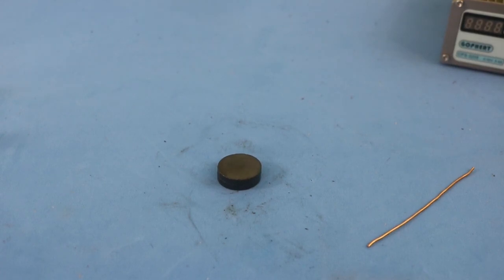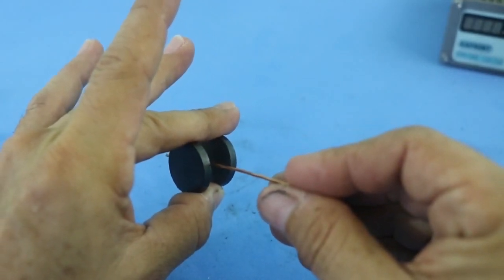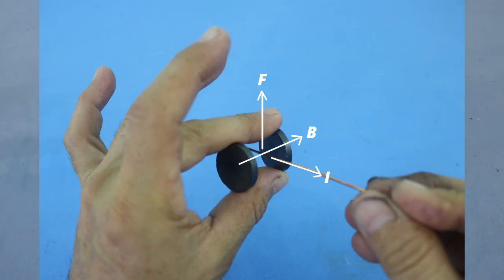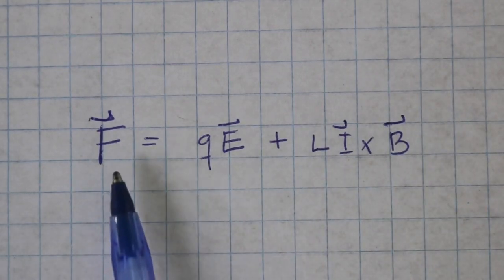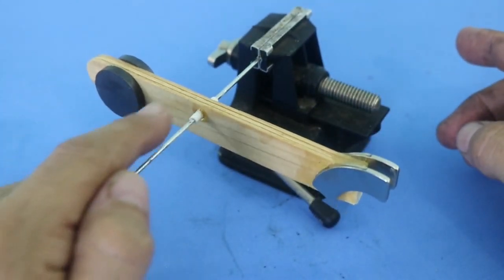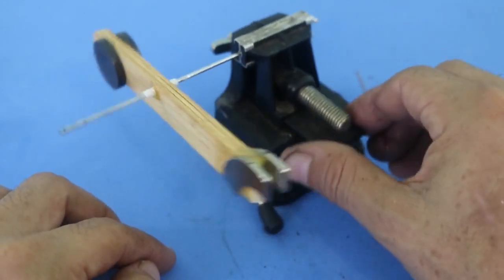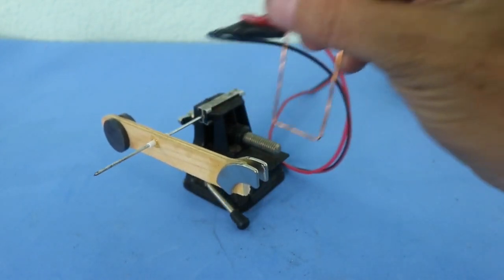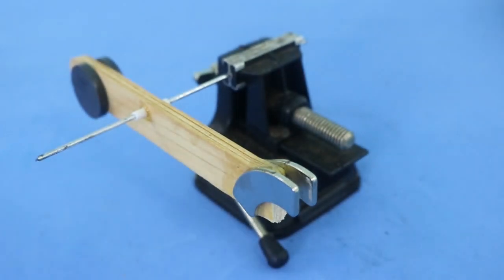Lorentz Force Demonstration and Explanation